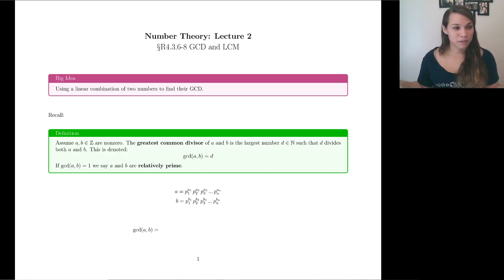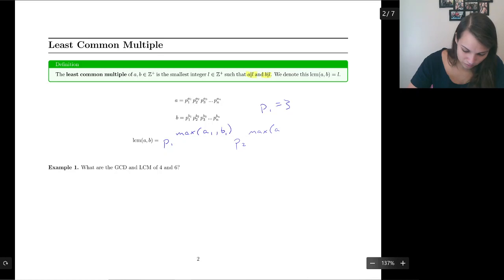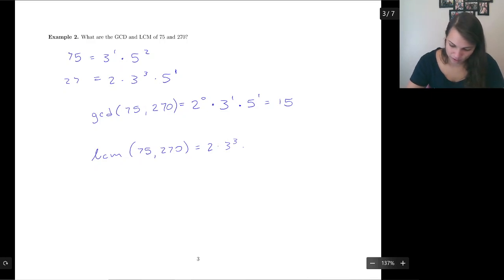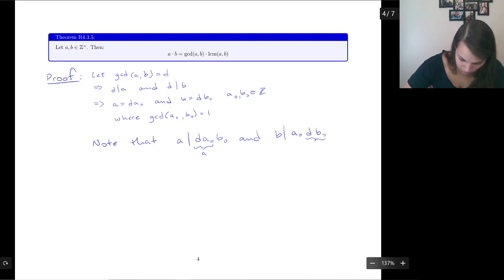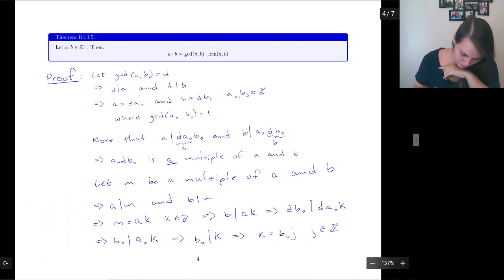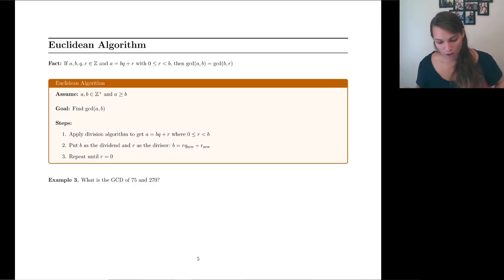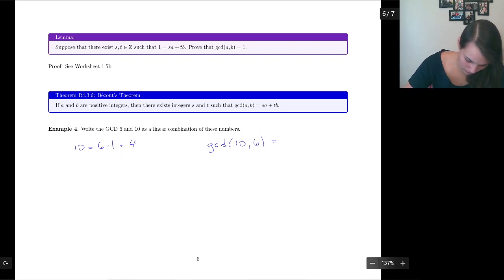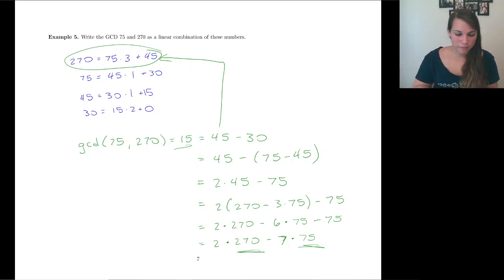Number Theory | Part 2 - GCD and LCM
This video is about:
- Expressing the gcd(a,b) in terms of a and b
- Euclidean Algorithm
- Bezout's Theorem

Sections correspond to "Discrete Mathematics and Its Applications" by Rosen.